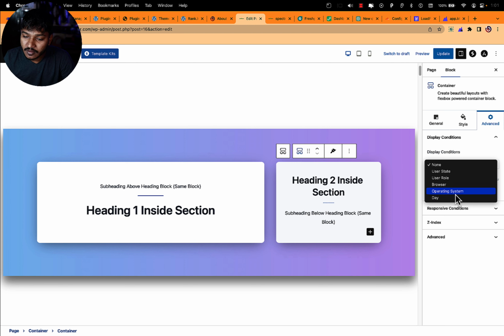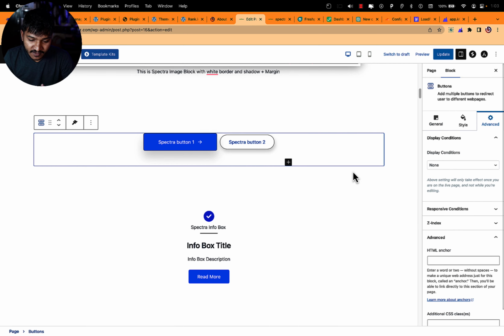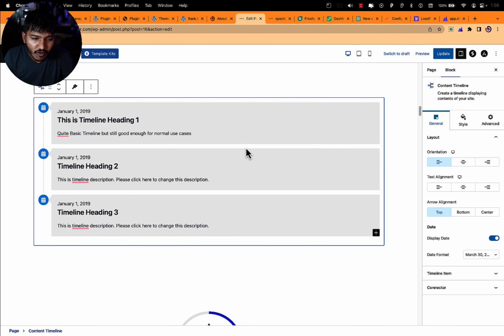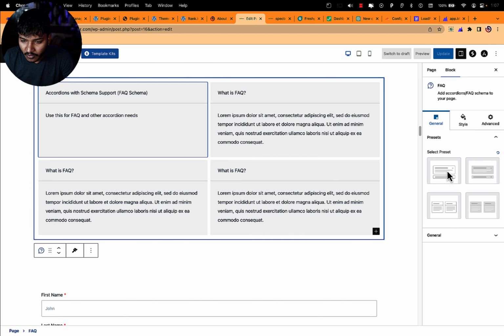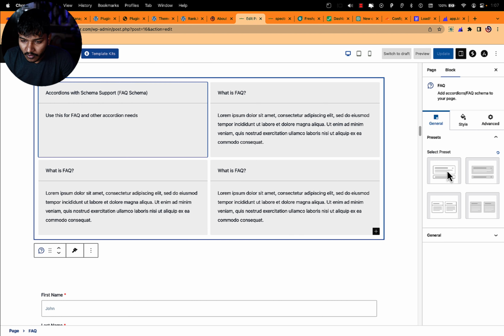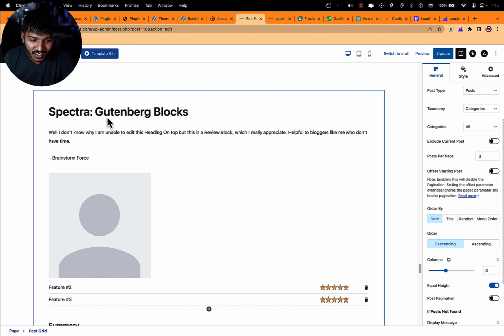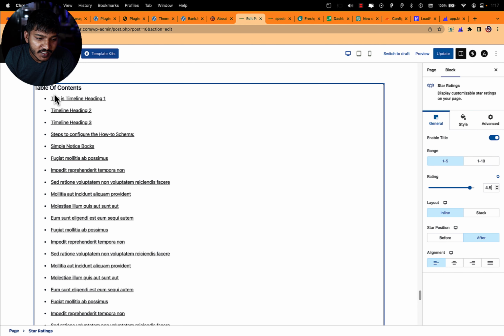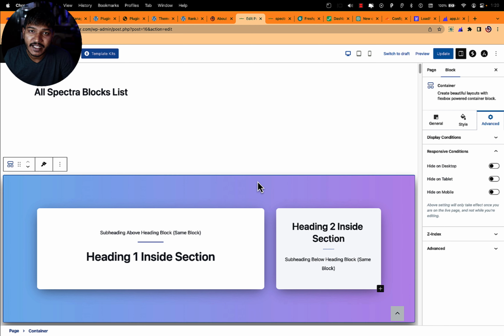30+ Spectra Blocks Explored - New Ultimate Add-on for Gutenberg Block | Spectra Detailed Review 2023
Are you looking for a way to take your website designs to the next level? Look no further than the Spectra add-on for the Gutenberg block editor! In this video, we explore over 30 new blocks that are included in the Spectra add-on, showcasing their features and demonstrating how they can be used to create engaging content.

From advanced image galleries and custom accordion layouts, to interactive maps and animated icons, the Spectra add-on offers a range of exciting new blocks that can be used to create unique and dynamic designs. Our detailed review provides an in-depth analysis of the Spectra add-on, highlighting its key features and demonstrating how it can be used to enhance your website designs.

If you're looking to improve your website's visual appeal and functionality, the Spectra add-on is a must-see. Don't miss out on this ultimate add-on for the Gutenberg block editor - watch our detailed review and explore 30+ Spectra blocks today!

This video is my Detailed Spectra Review 2023. (Free version)

Here is a quick list of all Blocks which are included in Spectra, and I will cover all of them in detailed subsections so that you can get a better idea of each of them, I will explain what controls you will have with all those blocks and what are possibilities in designing a site using these.

Spectra Container Block
Spectra Heading Block
Spectra Image Block
Spectra Countdown Block
Spectra Counter Block
Spectra FAQ/Accordion Block
Spectra Info Box Block
Spectra Button Block
Spectra Call to Action Block
Spectra Form Block
Spectra Google Maps Block
Spectra How to Block
Spectra Icon Block
Spectra Blockquote Block
Spectra Content Timeline Block
Spectra Icon List Block
Spectra Image Gallery Block
Spectra Inline Notice Block
Spectra Lottie Animation Block
Spectra Marketing Button Block
Spectra Modal Block
Spectra Social Share Block
Spectra Star Ratings Block
Spectra Table of Contents Block
Spectra Post Carousel Block
Spectra Post Grid Block
Spectra Post Timeline Block
Spectra Tabs Block
Spectra Taxonomy List/Grid Block
Spectra Team Block
Spectra Price List Block
Spectra Review Box Block
Spectra Slider Block

I know you might have questions like there are already 15-20 Block Editor add-ons so why Spectra? I mean at first, it will seem like almost all Popular WordPress Theme Development publishers have released their own blocks so the Astra team also joined the army. But ahh.. that's not the case here.

Spectra is a Block editor add-on by the same developers or the same company who built Astra Theme and as per my thinking and speculations, this has been done to give a good revival for Astra's future. Earlier the name was Ultimate Addon for Gutenberg or UAG but they changed the name during the release of 2.0.

This is going to be a Crazy list as they have some essential and good blocks as well as some not-so-important or junk blocks, which I don't know why they even created.

Probably they take all feature requests seriously ?.

Please comment if you have any problems related to our topics or If you think This video can be improved.

☐ Liked?

☐ Liked?